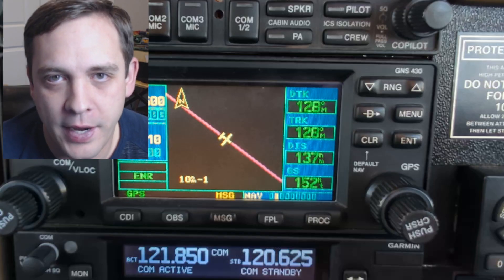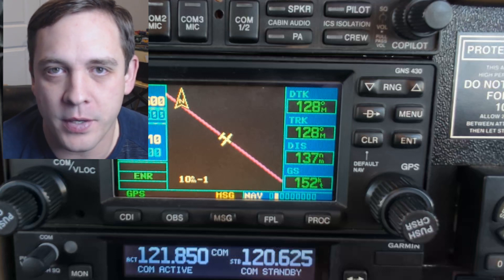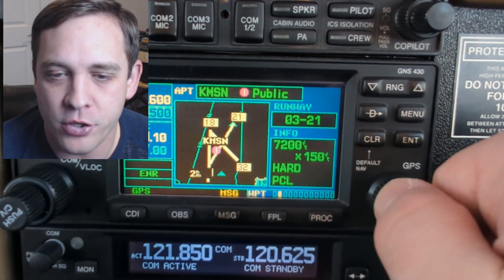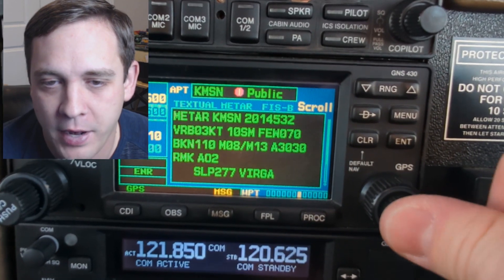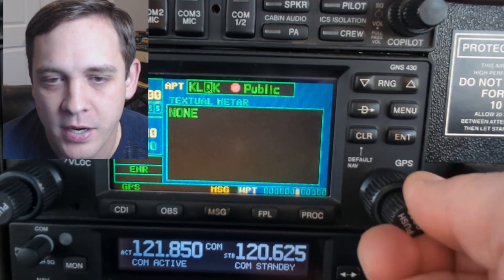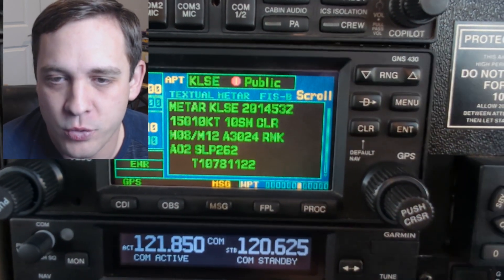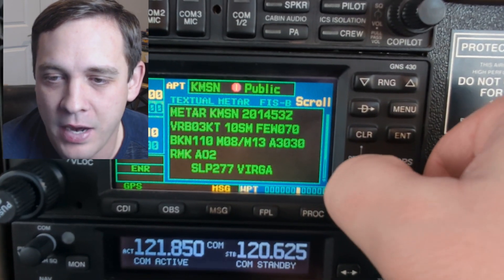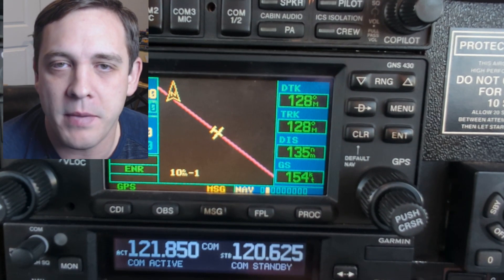1-minute Tip: Garmin 430W Textual Weather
In this episode, we cover how easy it is to access METARs of airports along your route of flight using your Garmin 430W GPS. One day, your iPad will overheat or run out of battery; the time to learn your avionics is now!